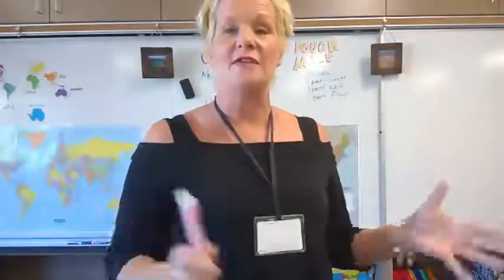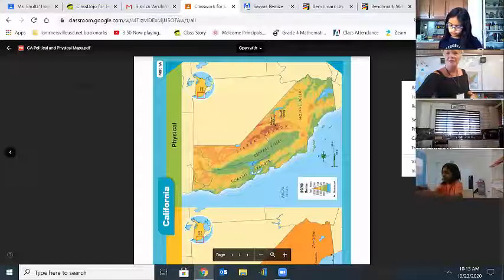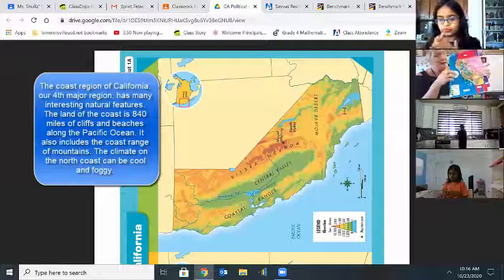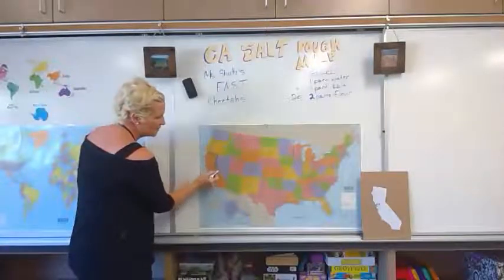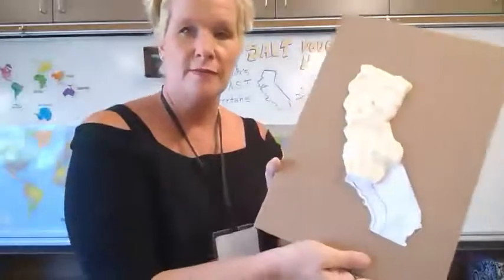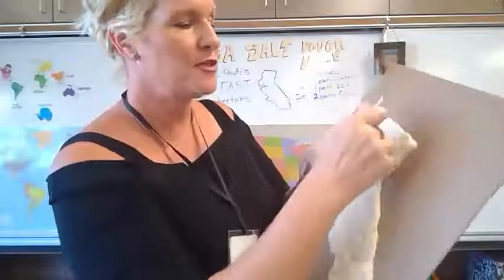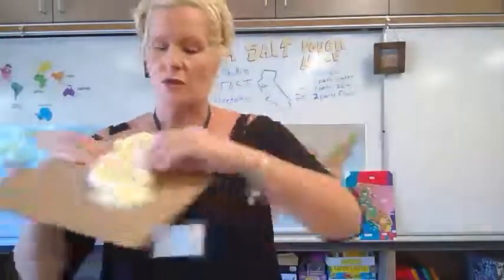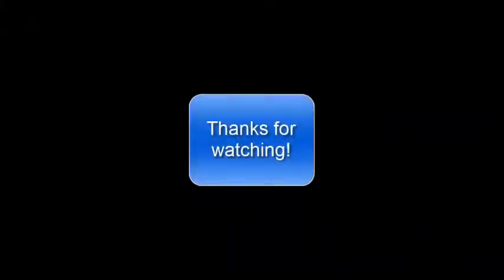CA Salt Dough Map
In this fun and easy activity students create a topographic map of California, learning about its various regions and physical features.